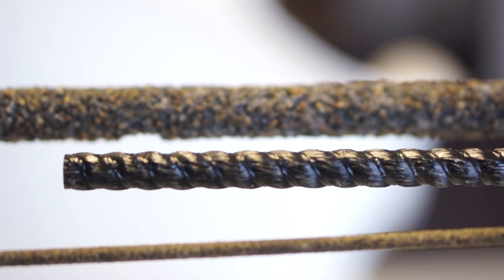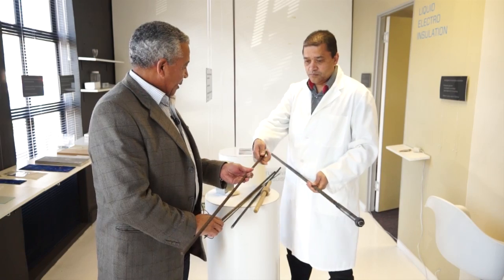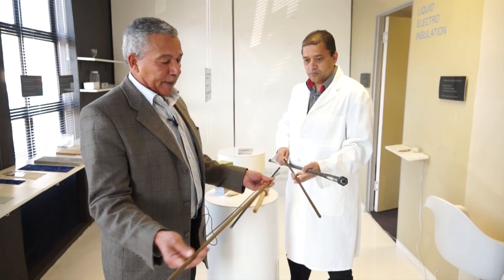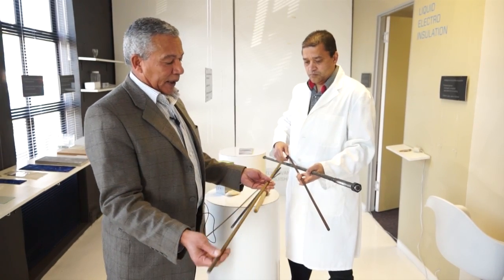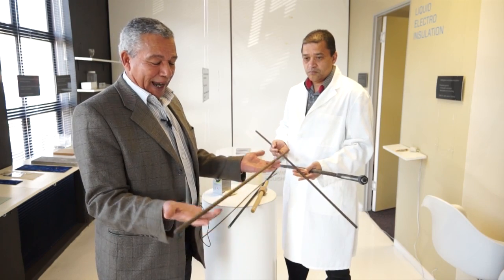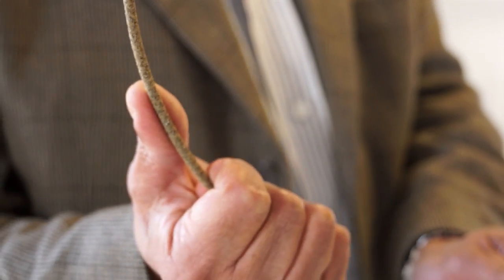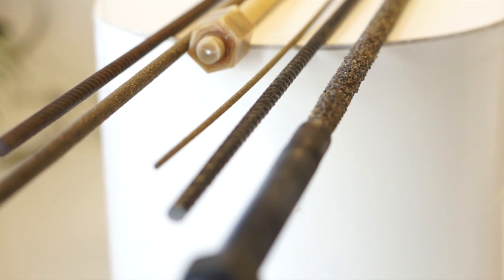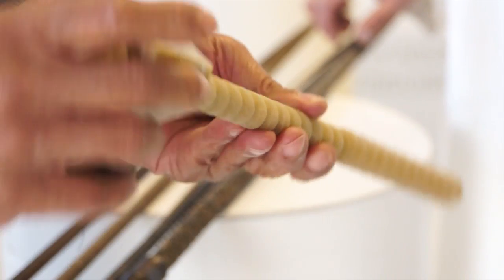Nanoland introduces the Rockbar [construction]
The technology: The rock rebar are produced by combining the pultrusion and winding processes from high quality rockfibres along with polyester, vinylester or epoxy resin.

Typical Rockfibre products for this application : Continuous fibre 13 to 17 um , 2400 to 4800 tex , internal unwinding, KV-12 or KV-32 (epoxy compatible) or KV-11 (vinylester and polyester compatible) sizing.

[Nanoland introduces the Rockbar]